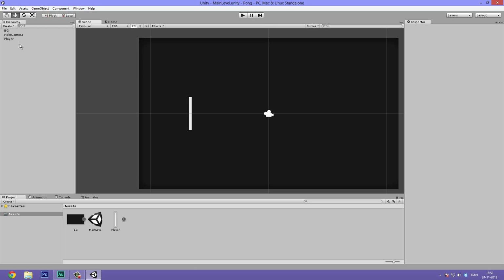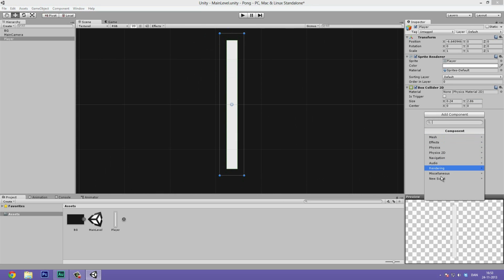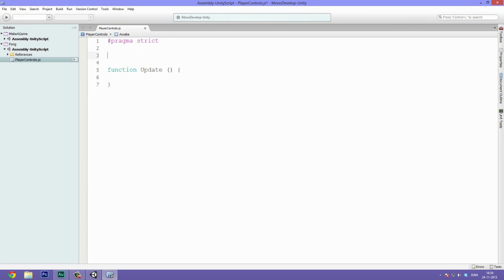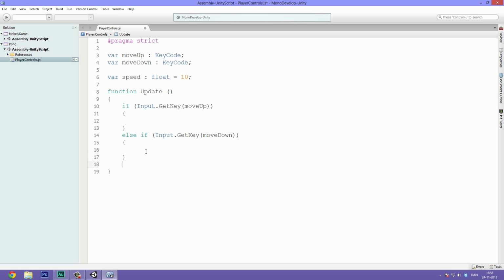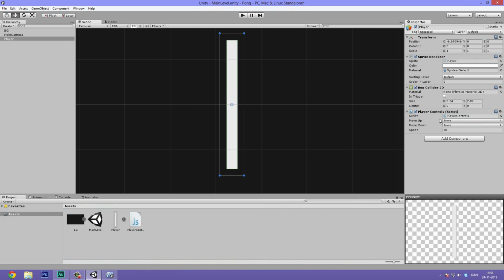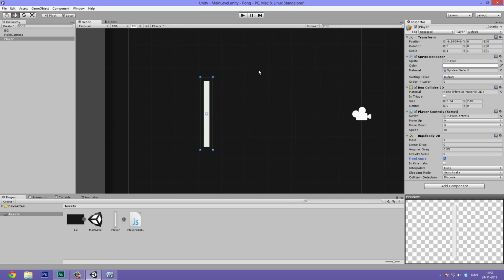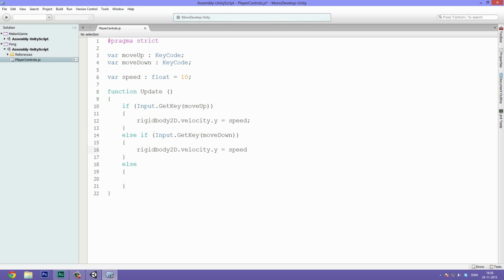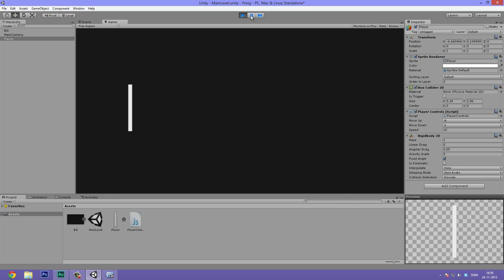2. How to make a 2D Game - Unity 4.3 Tutorial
In this video we set up the player controls and talk about 2D rigidbodies and colliders.

Learn how to make 2D games using the new powerful 2D tools introduced with Unity 4.3.
In this series we recreate the old school arcade game "PONG" as we master anything from setting up 2D scenes to coding 2D specific controls.

Show me what you make on Twitter @BrackeysTweet!